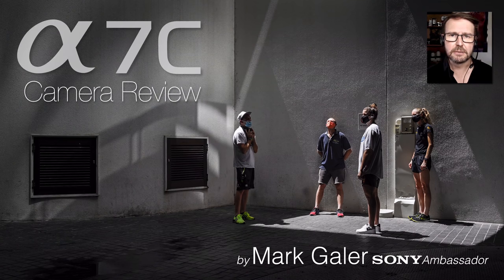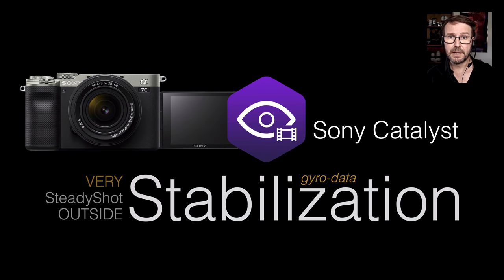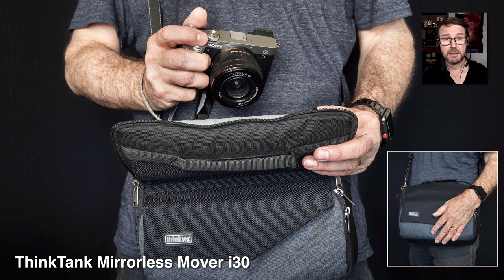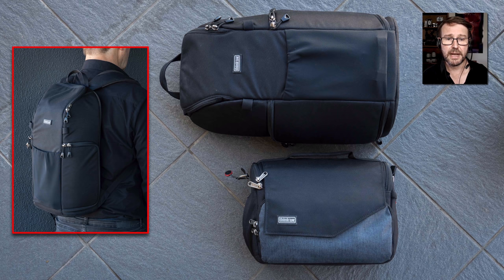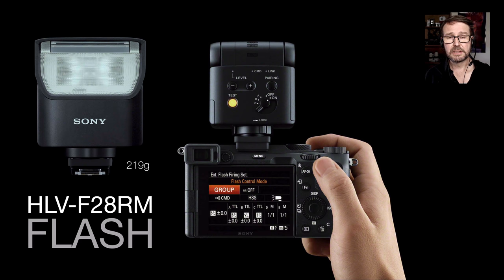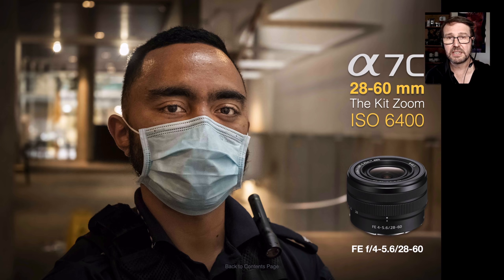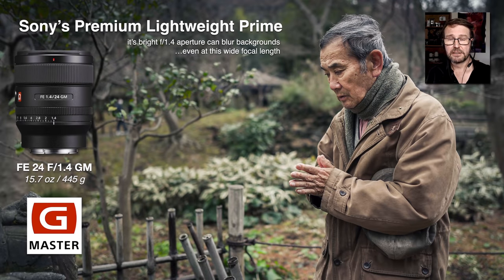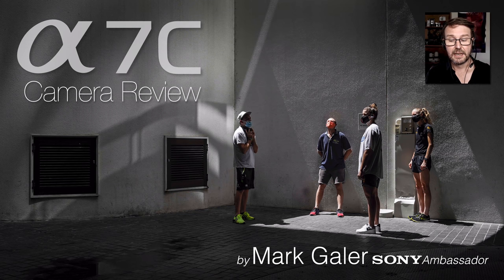Sony A7C Camera Review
A review of the Sony Alpha 7C (A7C) Full-Frame Mirrorless Compact Camera. This extended review also takes a long look at how we can build a kit of additional lenses and accessories while keeping the total weight still light and portable for this e photographers who prefer to work from a messenger bag instead of a backpack.
Images captured with Lightweight Primes but not captured with the A7C

Purchase an item that Mark included in his A7C Compact Kit
A7C camera (Body Only) from B&H
A7C camera + FE 28-60 Kit Lens from B&H

Sony FE 85mm F1.8
Sony FE 20mm F1.8
FE 55mm f/1.8 ZA
FE 35mm f/1.8
FE 35 F/2.8 ZA
FE 135 F1.8 GM
ZEISS Batis 135 F2.8
FE 70-200 F4 G OSS
E 70-350 G OSS (APS-C)

Techart Pro Adapter (Leica M Mount to Sony E-Mount)
Voigtlander 15mm Leica M Mount

Sony ECM-B1M Digital Shotgun Microphone
Sony Wireless Microphone
Sony HVL-F28RM
Sony Tough SDXC II Memory Card (128GB)
Sony Z-Series Battery (Spare)
Battery Charger
Sony Bluetooth Remote
Wireless Shooting Grip

Sandisk Extreme Pro External SSD
Freewell 67mm ND64
Freewell 67mm ND8
Macro Extension Tubes
LED Fill Light
Giotto Rocket Blower

Peak Design Wrist Strap
Peak Design Clip
SensorKlear II
ThinkTank Mirrorless Mover i30 Camera Bag